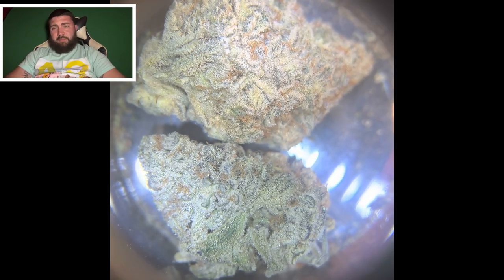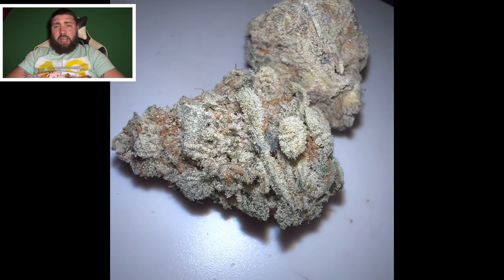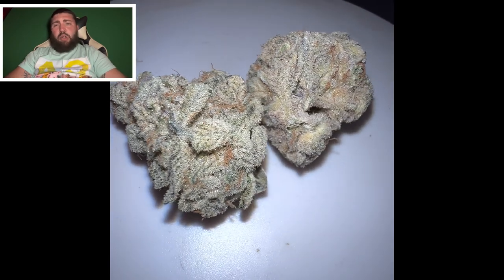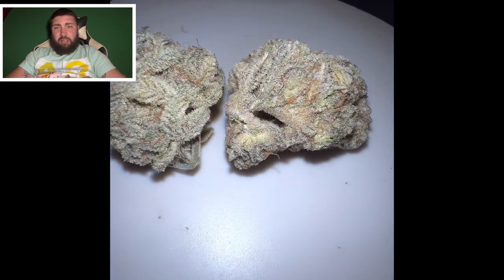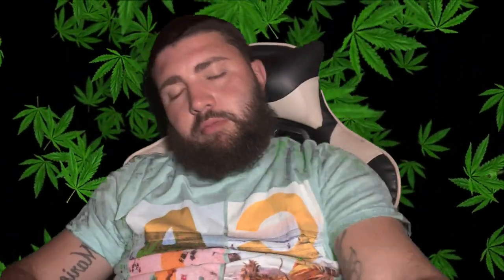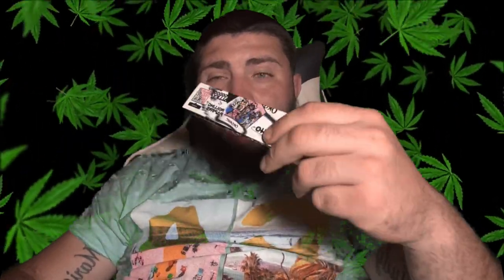Strain review : color of space from Strain Kings - in house genetics-Strainafterstrain